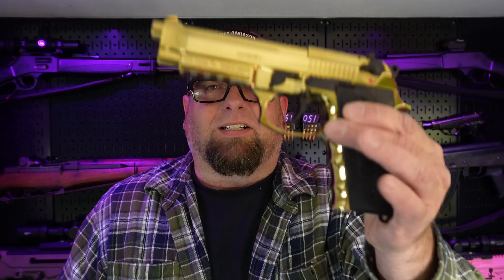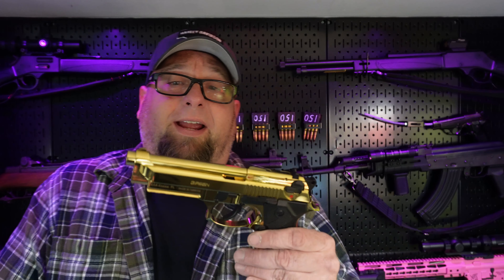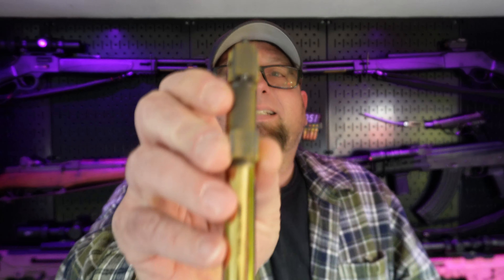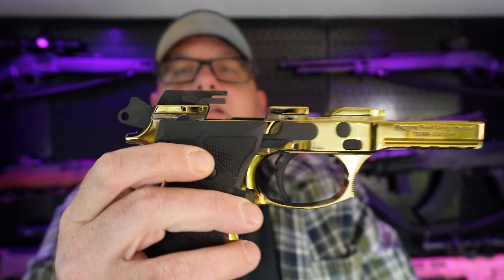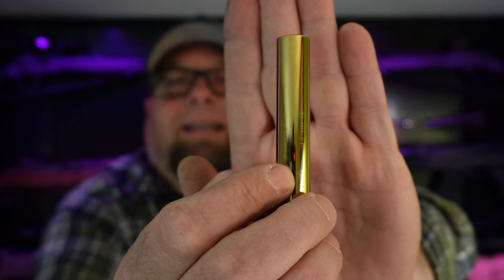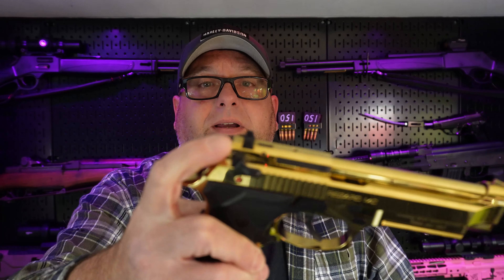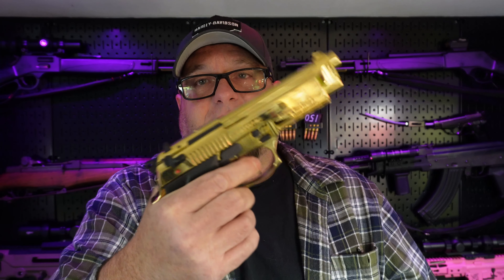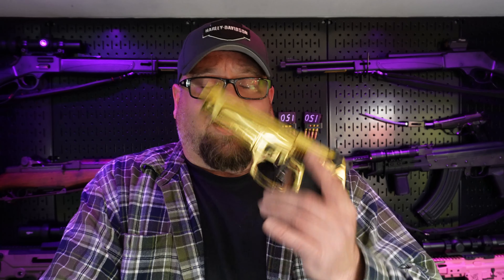Gold Girsan Regard 1000 Round Review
We take a look at the gold plated Girsan Regard after putting 1000 rounds through it